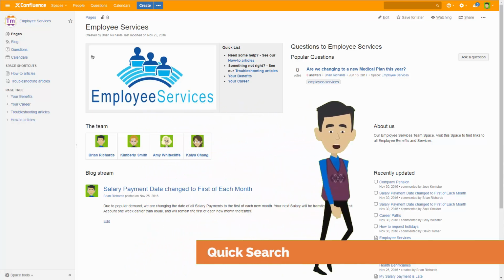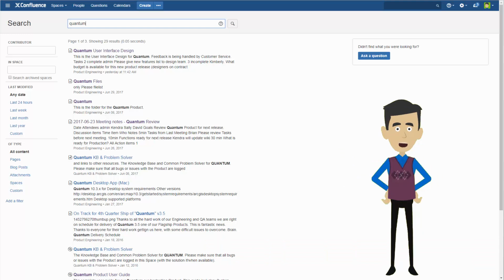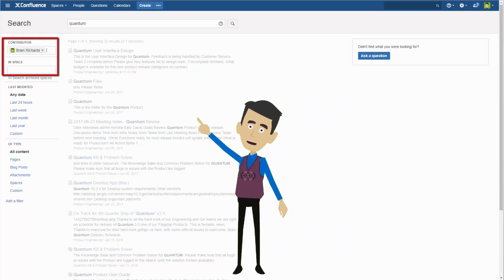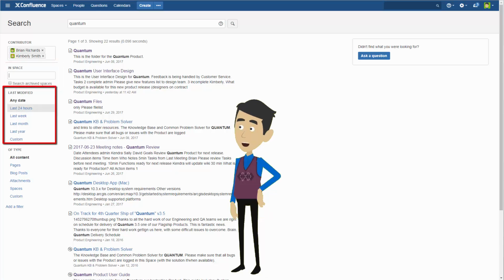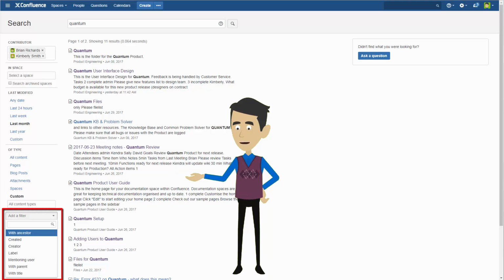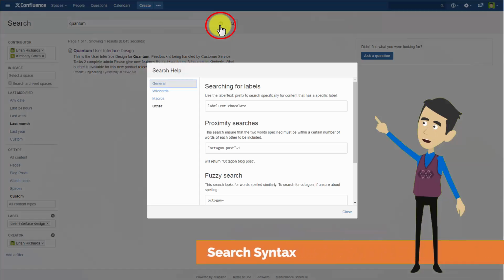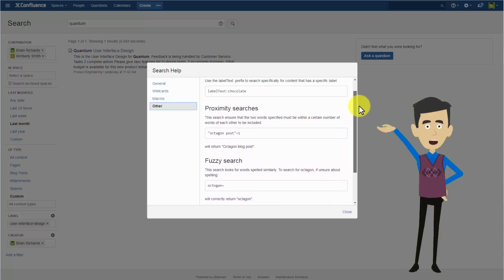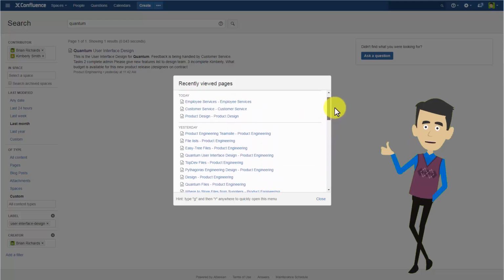Atlassian Confluence Tutorial for Teams - Advanced Search